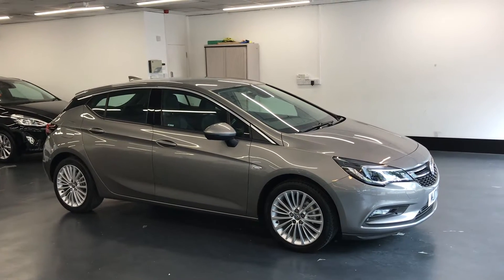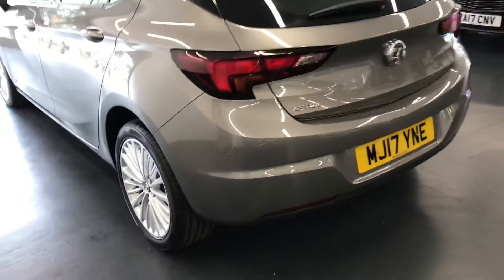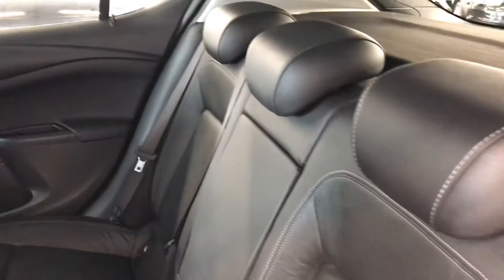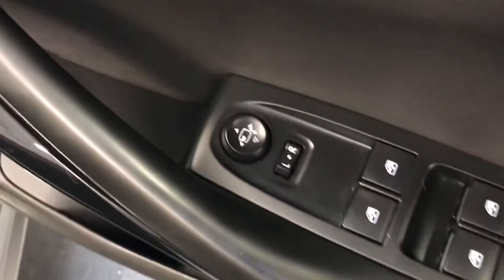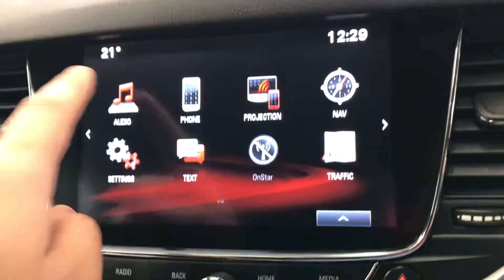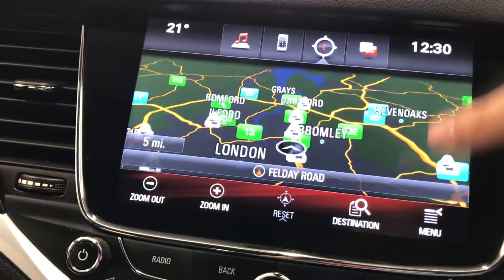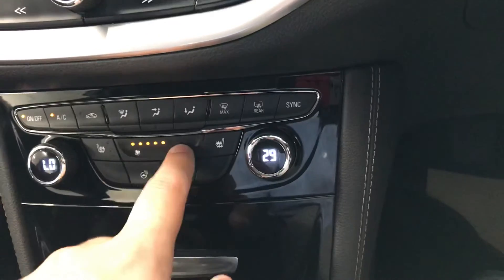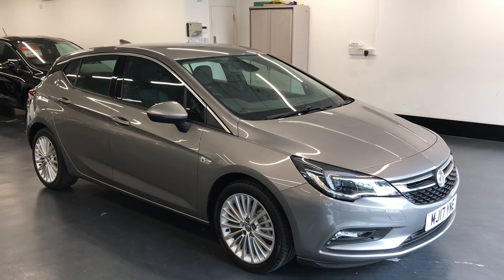[SOLD] 2017 17 VAUXHALL ASTRA 1.4 ELITE NAV 5d 99 BHP